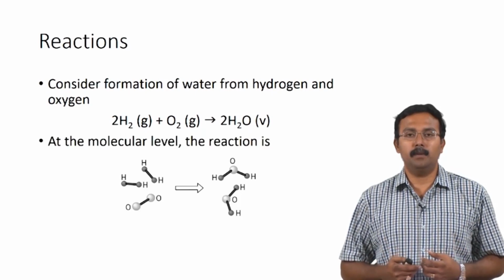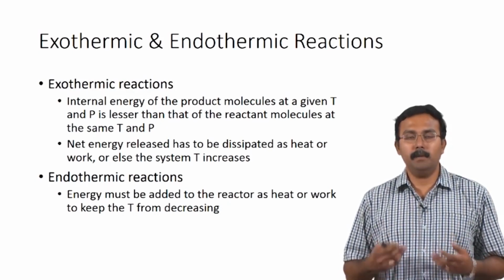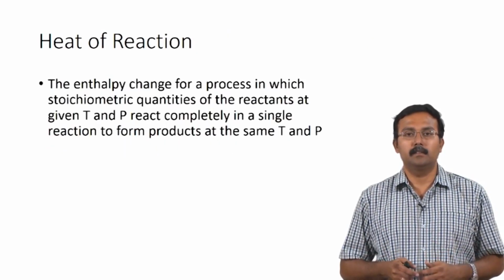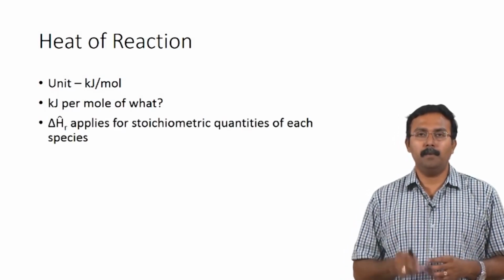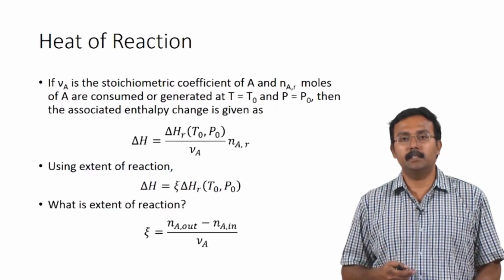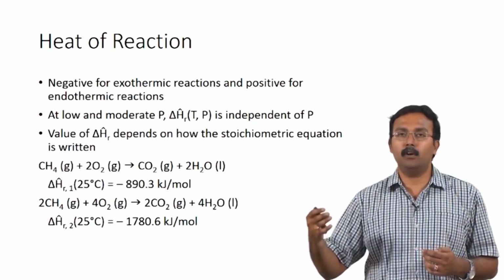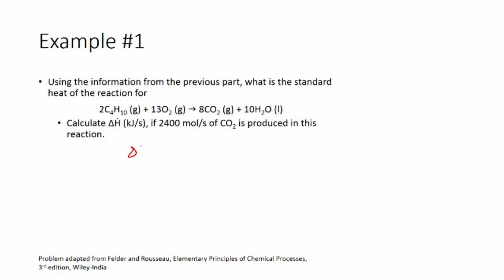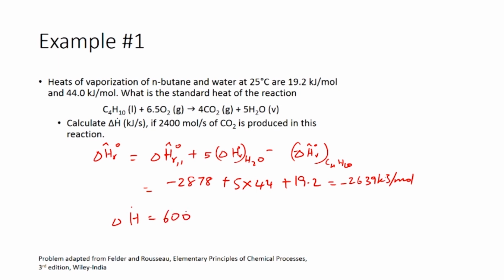Fundamentals for Energy Balances on Reactive Processes - Part 1